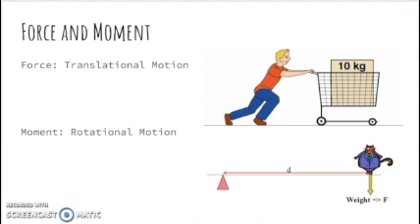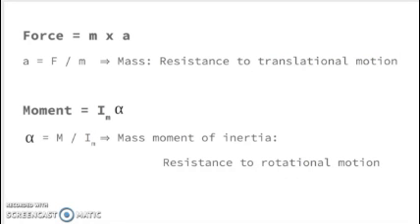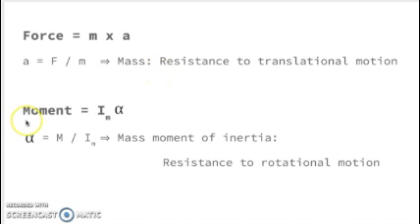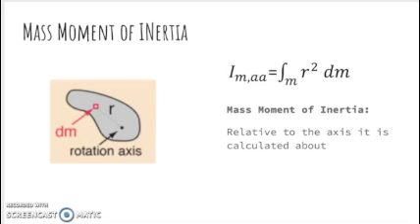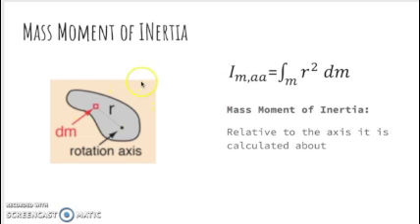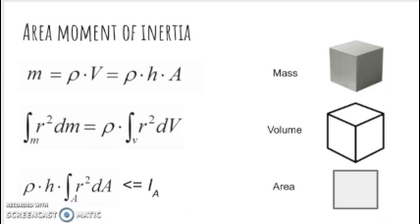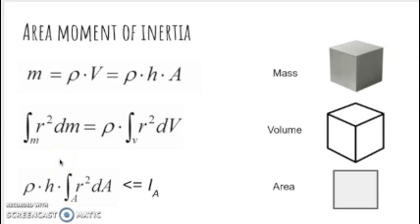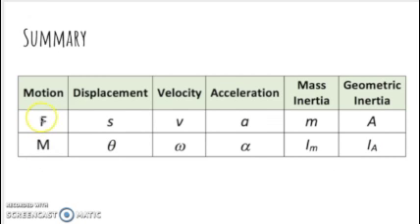Conceptual Understanding of Mass Moment of Inertia and Area Moment of Inertia